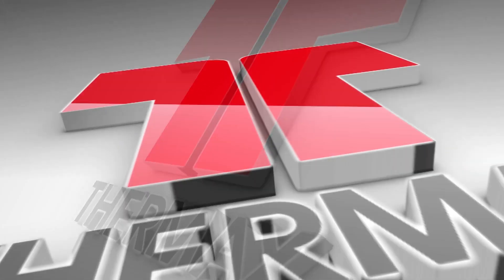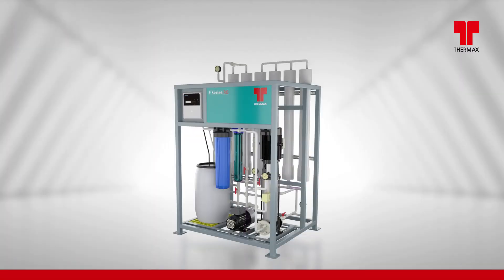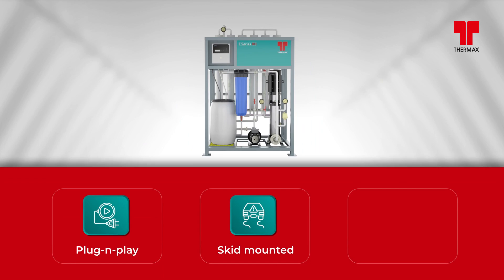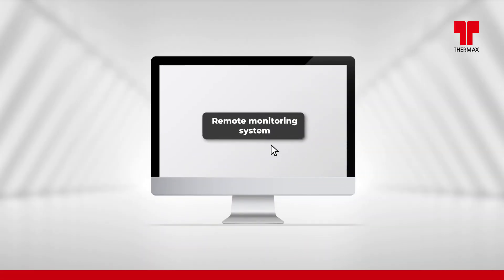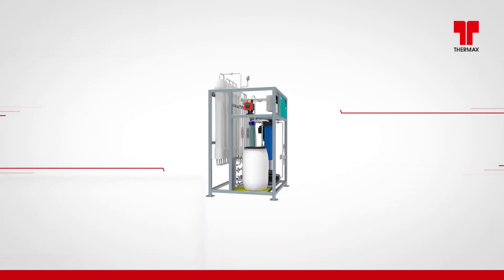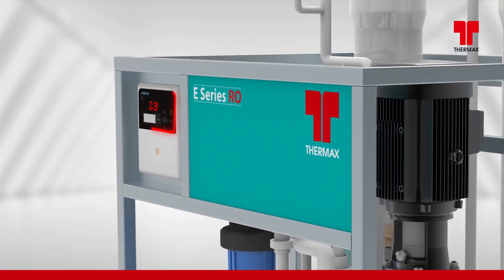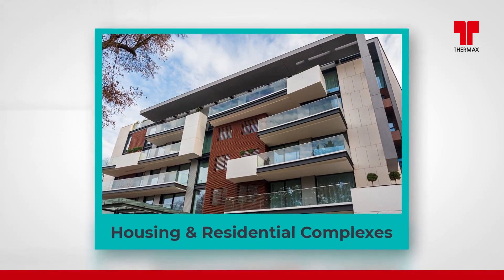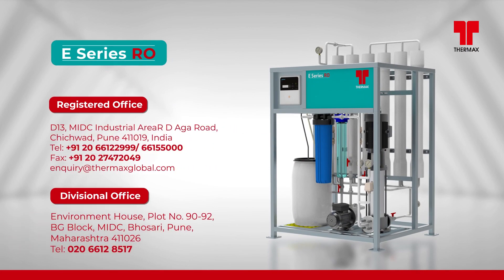Launching E Series RO- a compact and modularised RO plant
Thermax’s E Series RO is a specialised end-to-end package and a completely modularised RO plant. It consists of a filter with a membrane-based separation for dissolved impurities. Further, the lower footprint of E Series RO helps in installing the plant at areas with space constraints. It enables plug-n-play operation with remote monitoring as an add-on package.